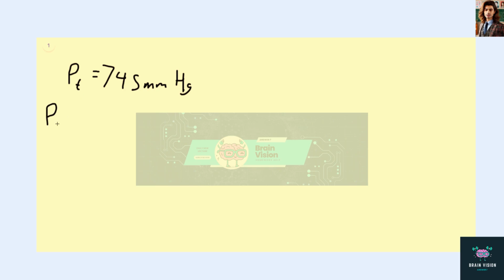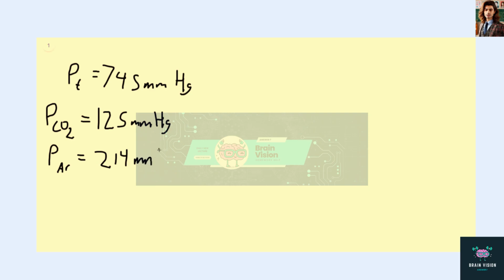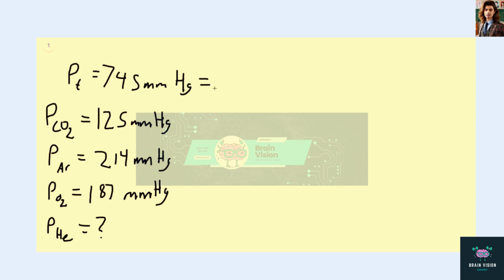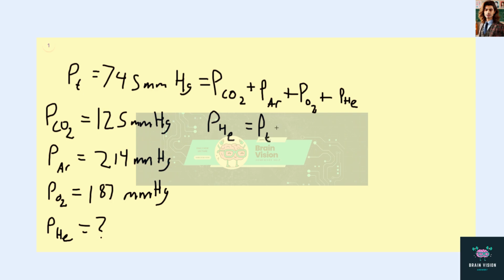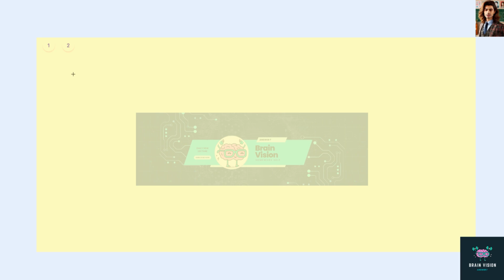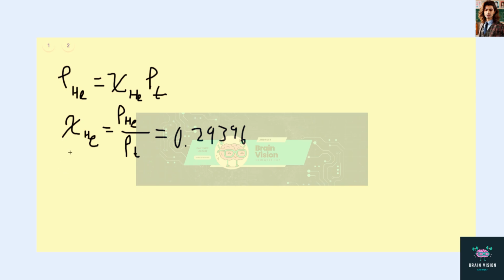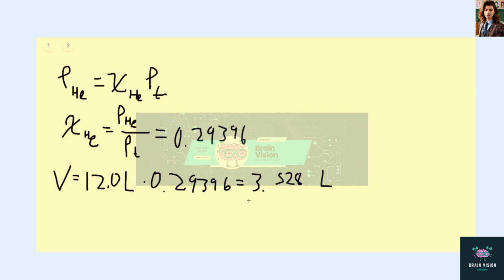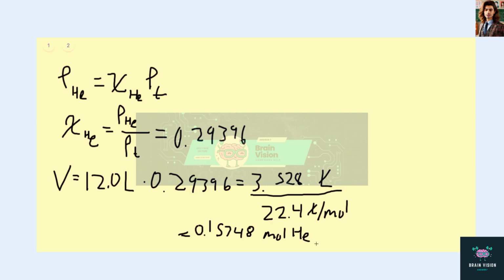A gas mixture with a total pressure of 745 mmHg contains each of these gases at the indicated partia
A gas mixture with a total pressure of 745 mmHg contains each of these gases at the indicated partial pressures: CO2, 125 mmHg; Ar, 214 mmHg; and O2, 187 mmHg. The mixture also contains helium gas. What is the partial pressure of the helium gas? What mass of helium gas is present in a 12.0-L sample of this mixture at 273 K?